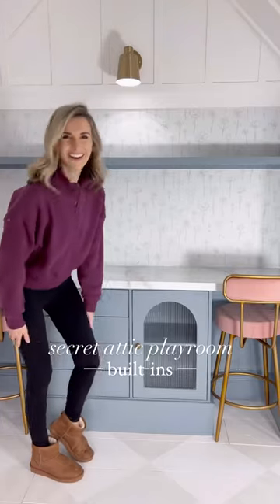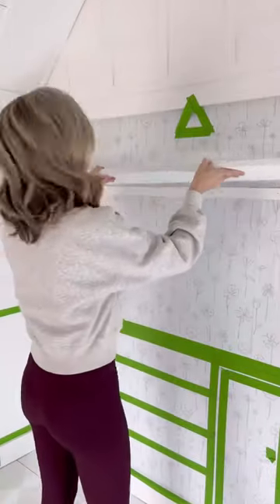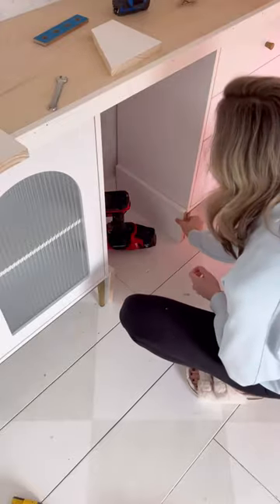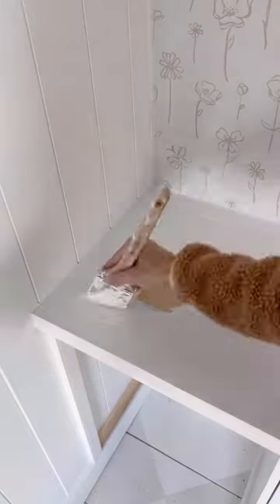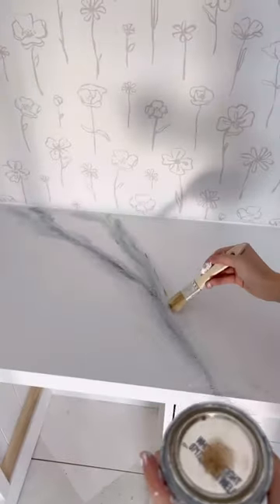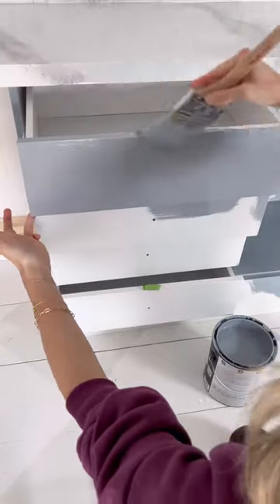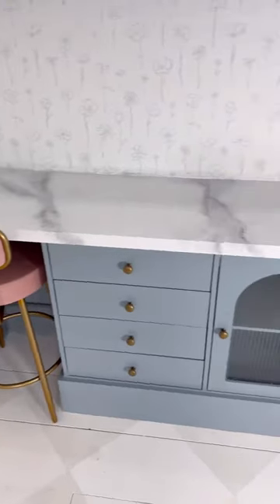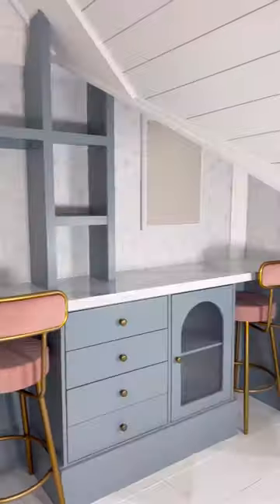Secret Attic Playroom BUILTINS!! And if this isn’t the cutest thing I’ve ever seen…